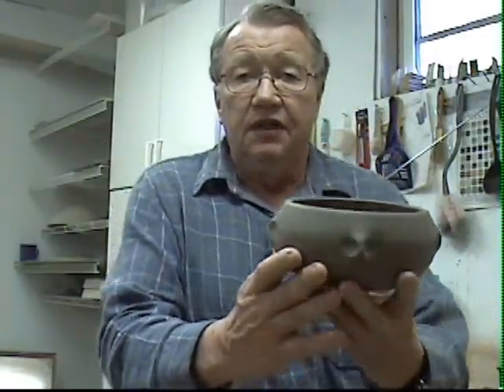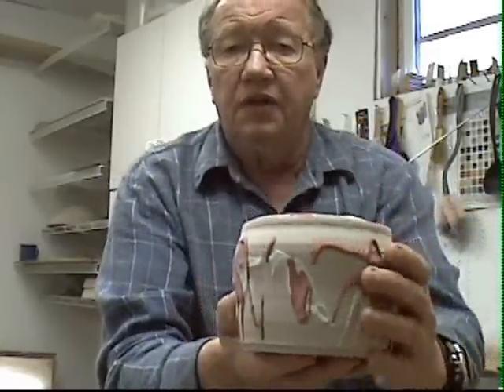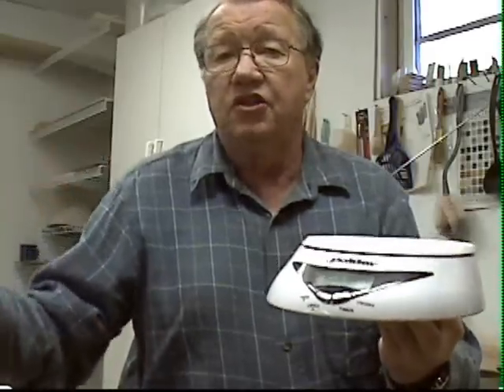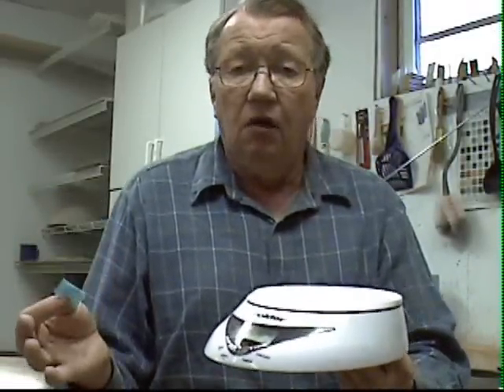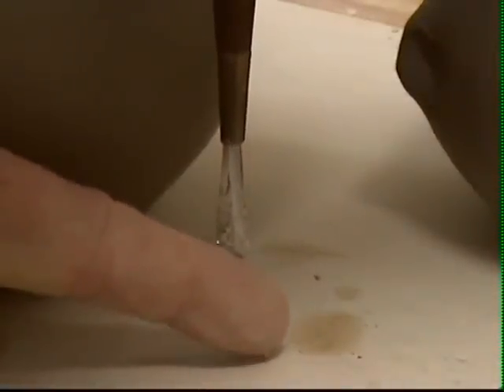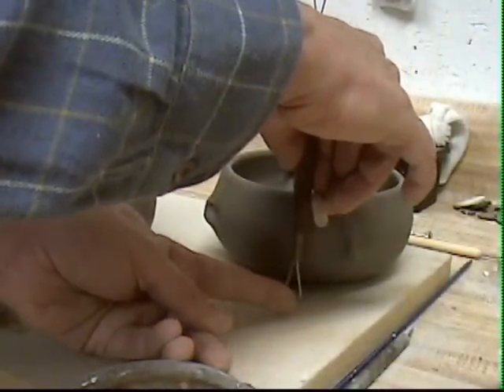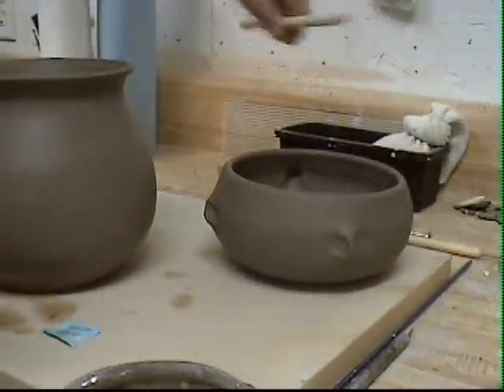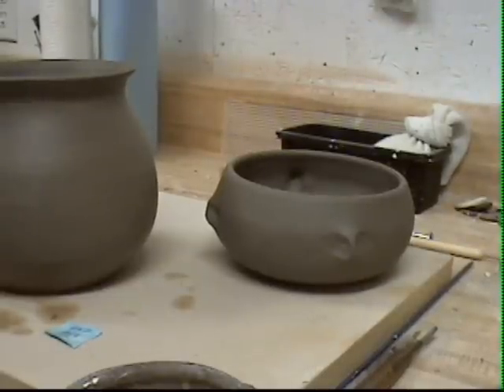How Dry Am I??? or How Dry I Am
This is a short video to address a couple of questions beginner potters may have.   I hope it helps someone!